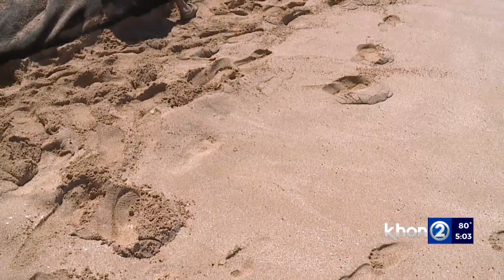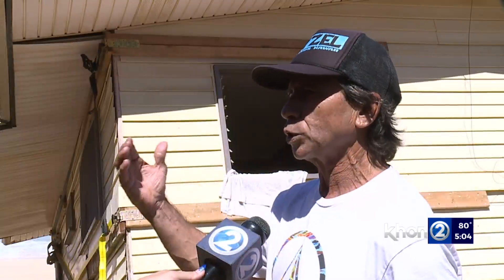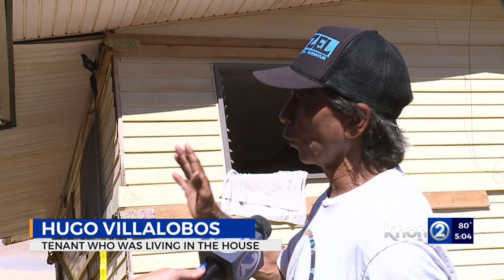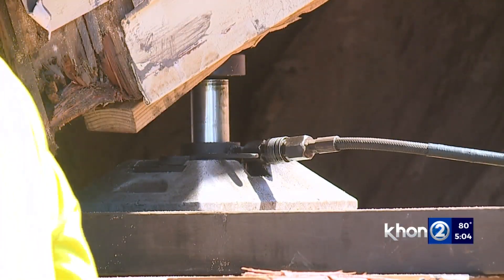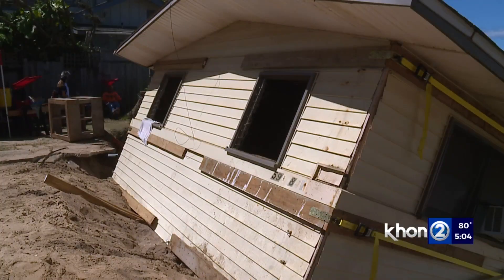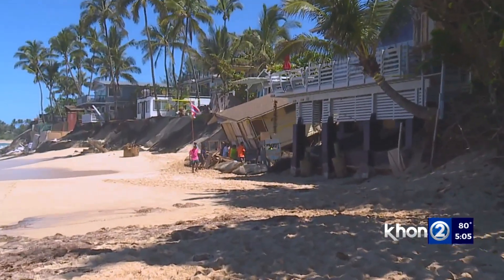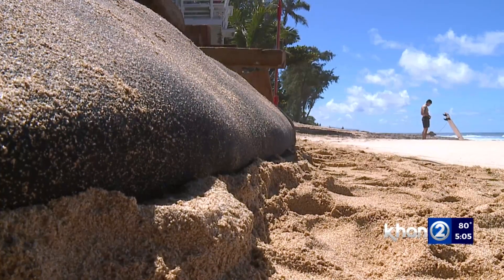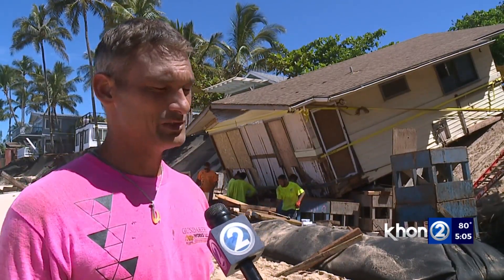Crews work to salvage home before new swell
The home on Oahu's North Shore that came crashing down Monday just after 1a.m. remains on the beach. The home's owner is working against mother nature to get it removed before the next swell.